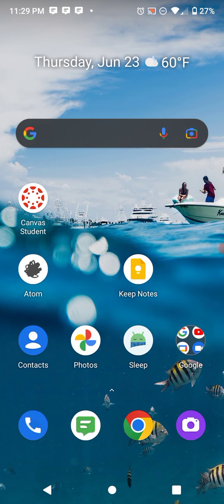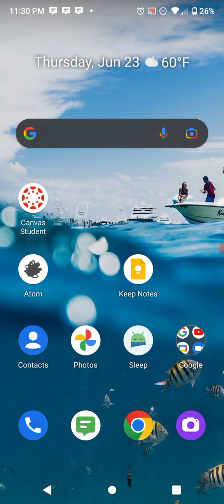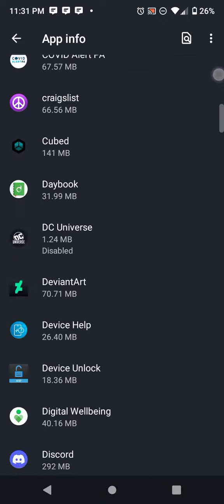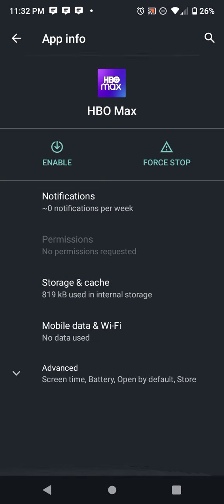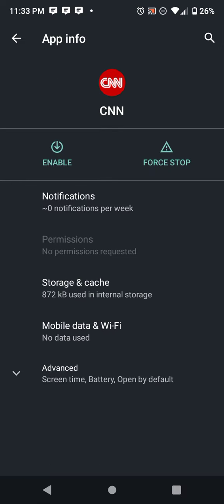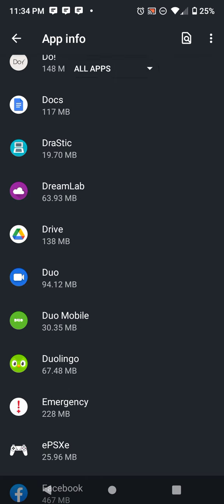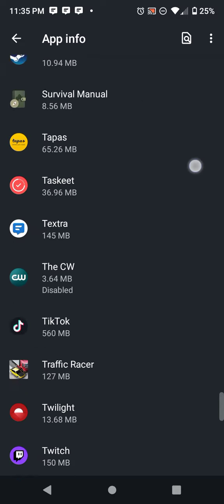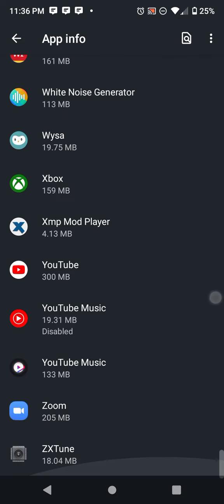Easily uninstall most built-in Android apps/bloatware - no root or PC needed! (2022) (read desc)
You must be careful and not "remove" important apps that the phone needs. But if you disable an app and find out it causes problems, it can likely be re-enabled, and check for updates on the Play Store to have it redownload to the latest version. Unless you've disabled the Play Store or Google Play Services, anything super important like that, I don't see any issues.

I hope it helps. I know it's a longer video but I hope it's very informative!